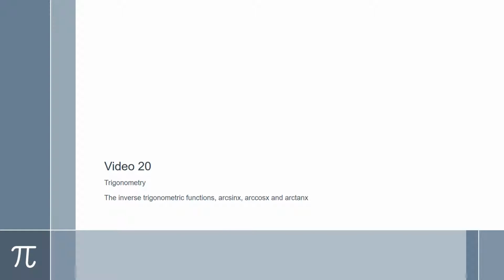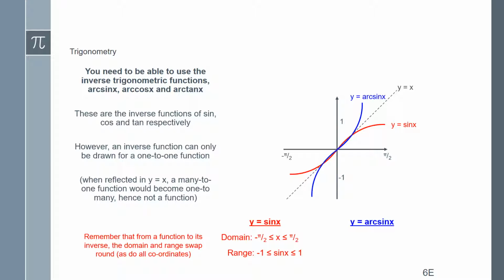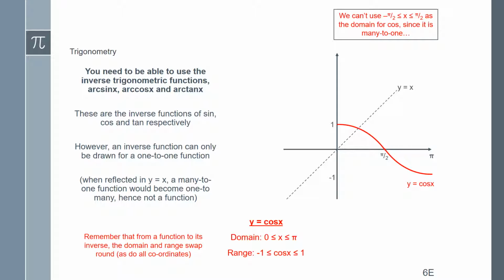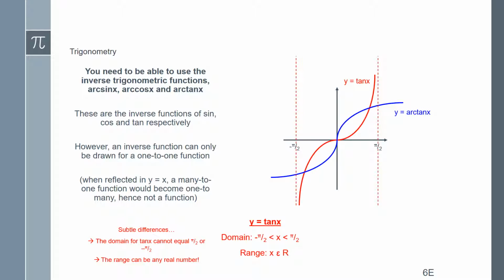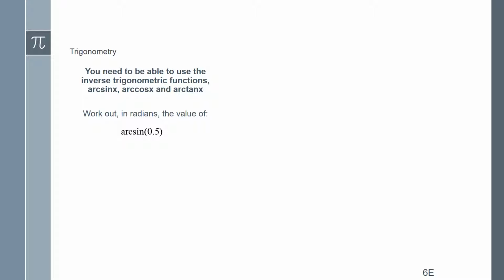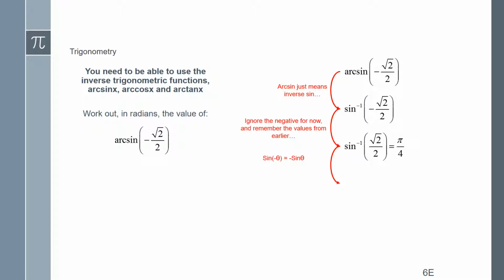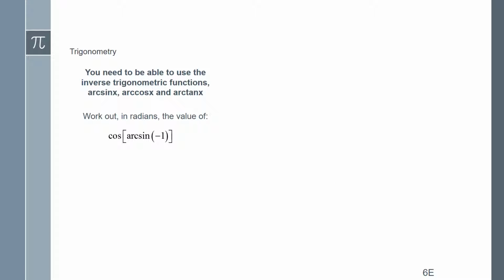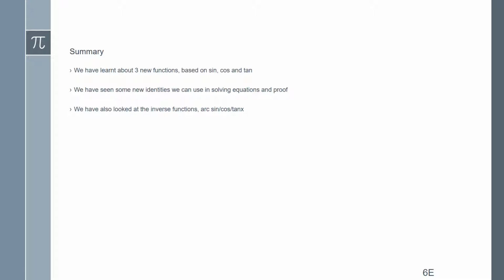Video 20 - Trigonometry - Inverse trig functions arcsin, arccos and arctan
Trigonometry
Inverse trig functions arcsin, arccos and arctan